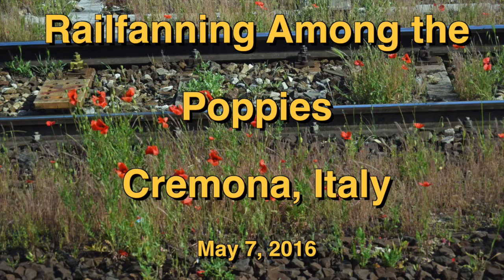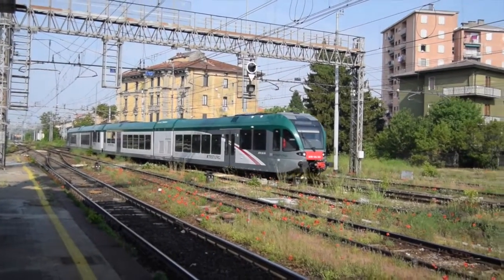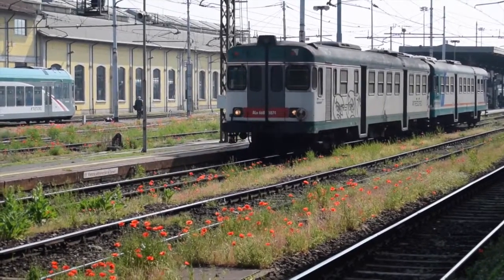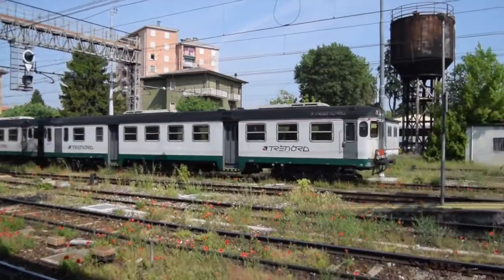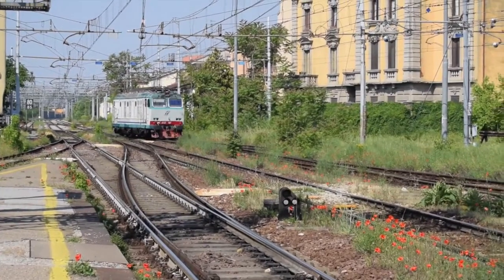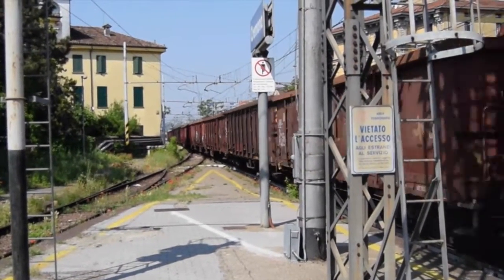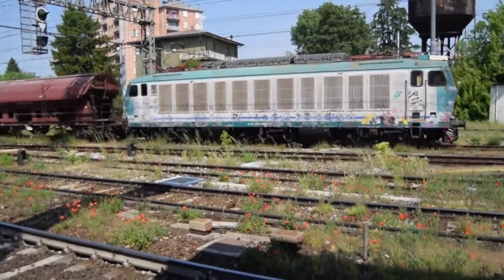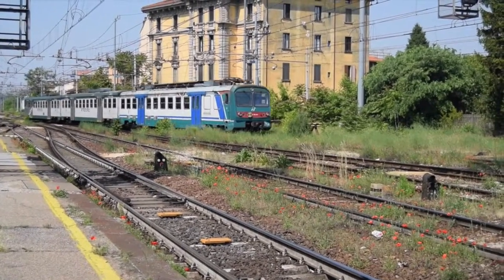Railfanning Among the Poppies, Cremona, Italy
A flower filled morning in Cremona, Italy